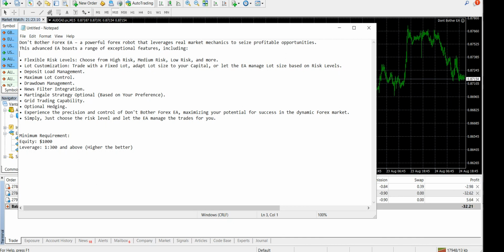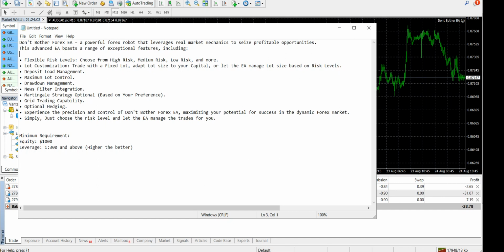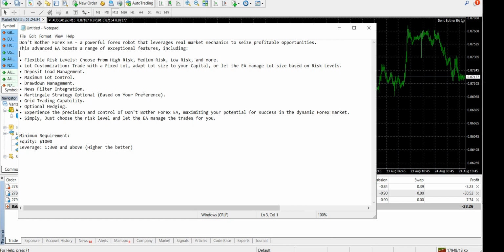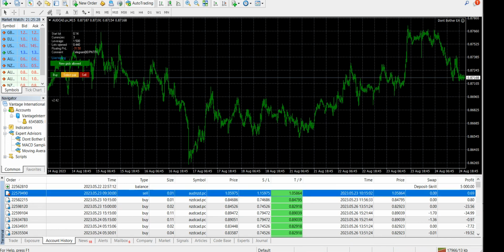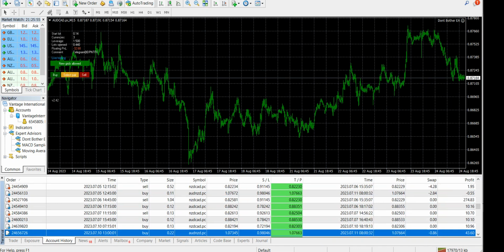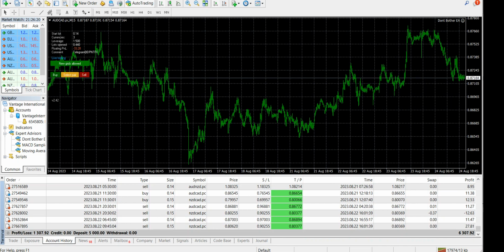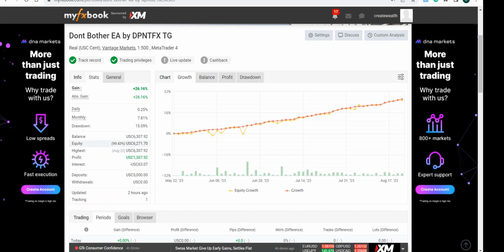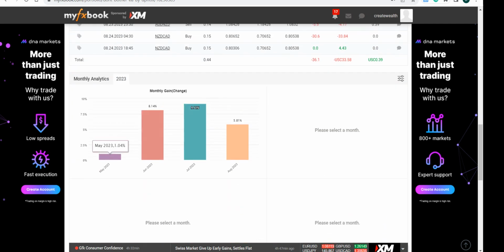Bypass Forex Software Robot: Discover Advanced Auto Trading | 3 Months Live Trading Review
🚀 Elevate your trading with Dont Bother Forex EA Robot with below Key Features:
👉 Tailored Risk Settings: Customize risk with High, Medium, or Low settings. Your trading, your rules. ⚖️🎯
👉 Dynamic Lot Options: Choose a Fixed Lot or auto-adjust based on your capital and risk level. 🔄💹
👉 Personalized Deposit Load: Tune Deposit Load to match your unique trading goals and style. 💼✨
👉 Total Lot Control: Take charge with Maximum Lot Function for complete size control. 🏇📊
👉 Drawdown Management: Prioritize stability with our Drawdown Control Function. 📉💡
👉 Stay Informed with News Filter: Integrate News Filter to stay ahead of market-moving news. 🗞️📰
👉 No Martingale, Your Call: Opt-out or enable Martingale based on your risk appetite. 🚫🎲
👉 Embrace the Grid: Experience success with our integrated Grid strategy. 📋🌐
👉 Explore Optional Hedging: Flexibility meets strategy – delve into hedging based on your plan. 🌿📝
Simply choose your risk level and let the EA manage the trades for you. 🌟

👉Note: Forex Trading is Highly Risky, NO MATTER How good the Forex EA/Robot is. Risk vs. Money Management is the Key 👈

automated trading bot
trading bot
automated passive income
trade ideas automated trading
make money online trading
expert advisor trading
real results of trading bots
best forex trading platform
best auto trading app
best software for forex trading
forex trading software
best robot forex trading software
best profitable forex ea trading robot
best algo trading software
algo trading platform
what is automated trading
forex trading tools
how to set up ai trading bot
ai forex trading bot
most profitable trading bot
trading bot strategy
automated futures trading
autotrader
forex bot trading
best backtesting software forex
forex ea
forex robots
auto trading bot
best forex bot
leverage trading
scalping ea
best forex robot
boom and crash ea
forex robot trading
online trading app
app trading forex
cfd trading
copy trading forex
ea robot forex
lot size in forex trading
meta trader 4
mql5 trading robot
robot forex
best forex ea
ea forex
best forex ea 2024
expert advisor forex ea trading robot live
forex algo trading software
forex robot
algo trading forex
robot trading
risk management
forex robot
trading software
trading system
trading bot
ai trading bot
ai trading
algorithmic trading
automated trading
automated system
automated trading bot
automated trading software
auto trading
auto trading bot
profit trading
forex profit
forex profits
algo trading
algo trading strategy
best trading system
best forex robot in the world
forex expert advisor
profitable trading
profitable strategy
profitable trader
profitable trading strategy
automated_trading
forex trading
expert advisor forex
forex trader
forex signals
forex lifestyle
forex strategy
forex market
forex trading for beginners
forex tips
forex trading live
forex ea
forex bot
forex beginners
forex beginner
forex software
forex system
auto trader
auto trade gold
auto trade
fx
fx trading
fx ea
fx robot
profitability
forex millionaire
millionaire lifestyle
bot forex auto trading
best trading bots
trading bot profit
best ea for forex trading
best trading bot
forex trading bots that work
ai automated trading